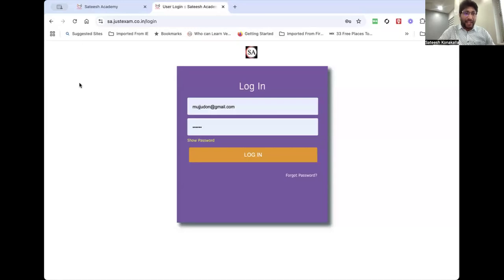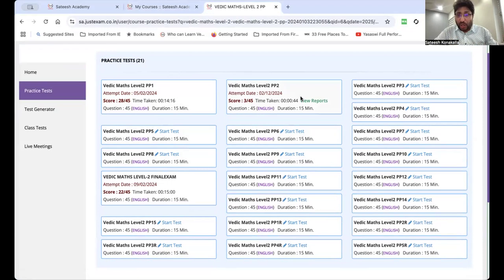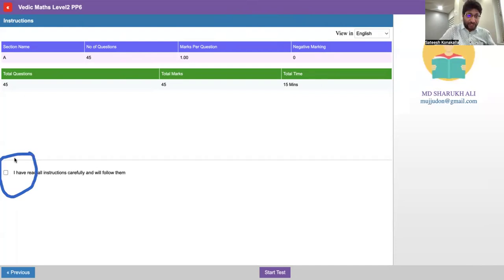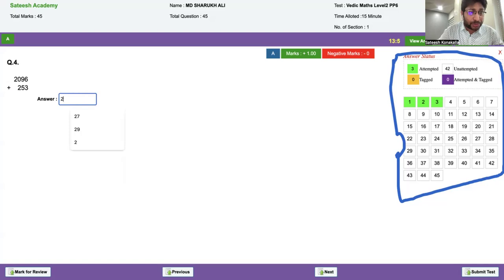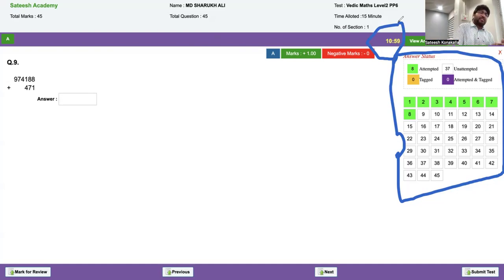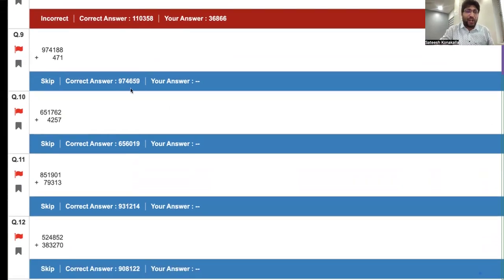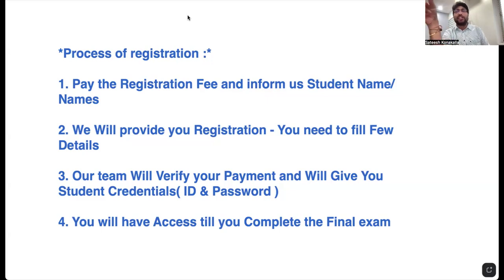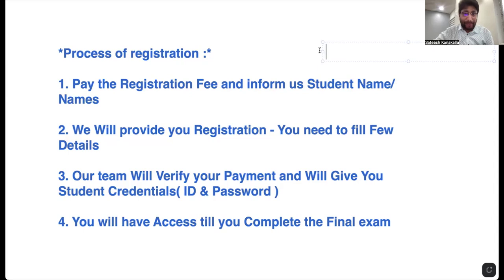*NLC ( National Level Competition ) Instructions and Registration Process*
Here is the Video For *NLC ( National Level Competition ) Instructions and Registration Process*

i explained in this video -

1. How Student will get ID & Password
2. How Student Can attempt the Practice Papers
3. How Student/ teacher / parent Can Check reports
4. Registration Process -

Everything Explained Clearly Please Watch the Video Carefully -
*Before attempting the 1st Practice Paper*

as a teacher/ Parent Watch this Video Carefully to guide Children

SATEESH ACADEMY